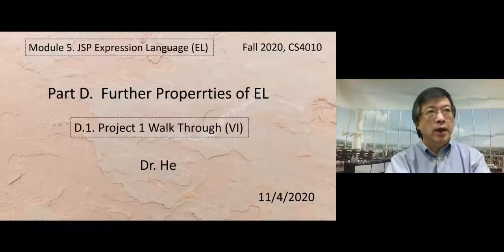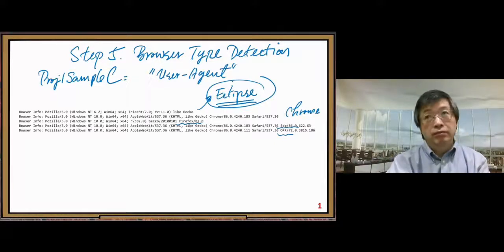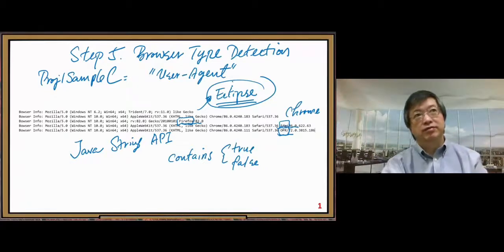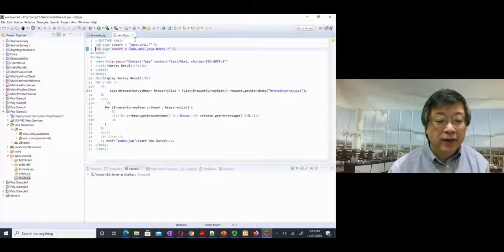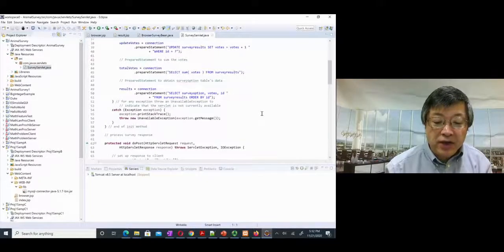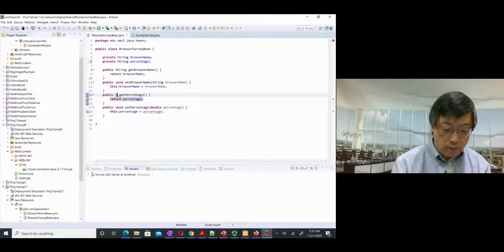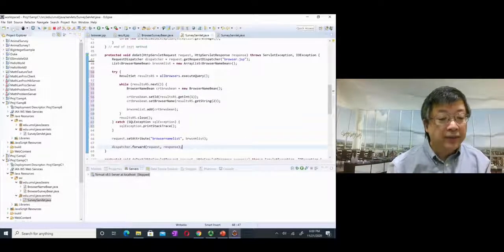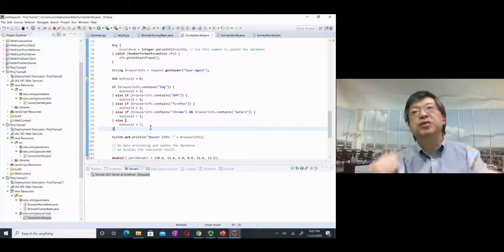PCS4010FS20M5D1_Proj1WalkThroughPart6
This video is for teaching at UMSL: CS4010, Fall 2020, Module 5, Part D.1 Project 1 Walk Through (VI)